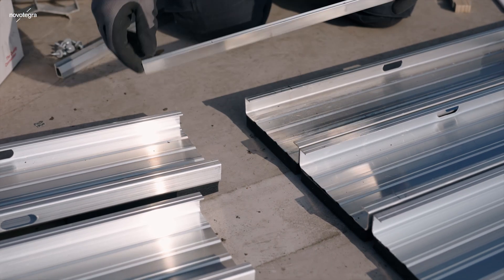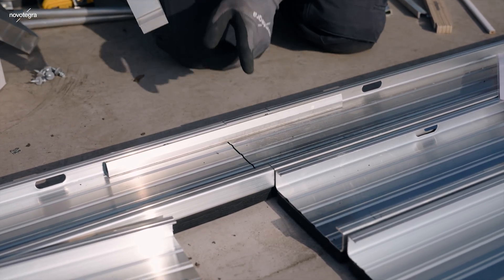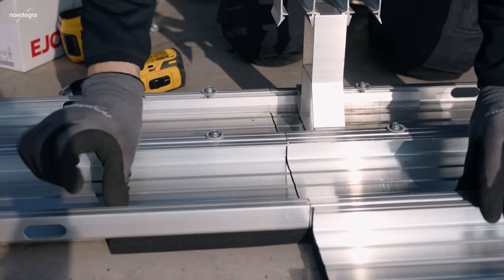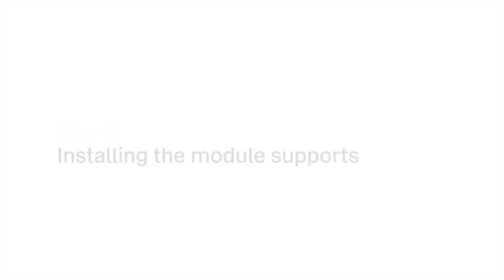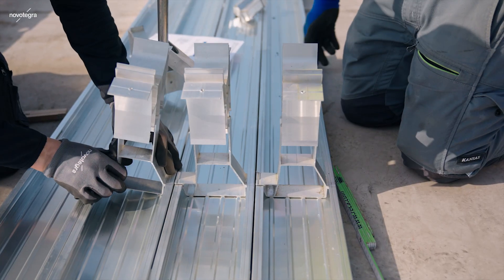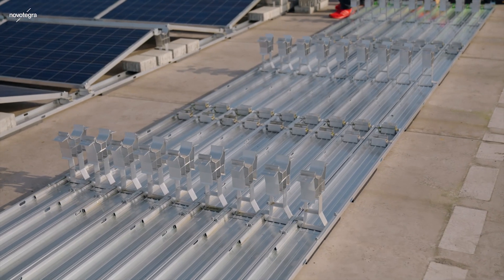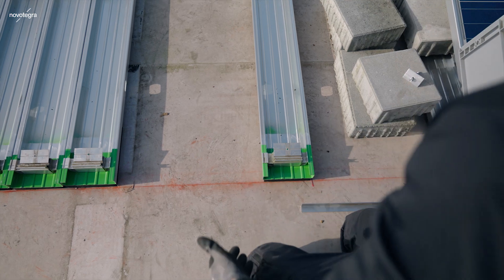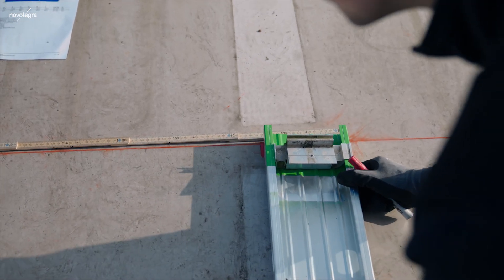Live installation guide flat roof II east west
Planning a photovoltaic installation on a flat roof for your client? In this step-by-step guide, we’ll show you how to install our flat roof II mounting system like a pro. We’ll explain what to look out for and how to save time during the installation process.